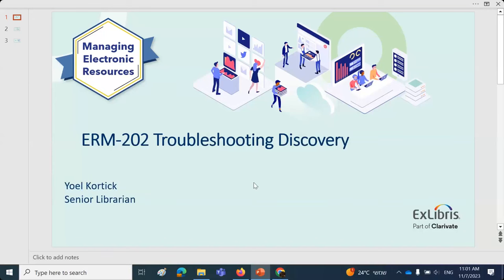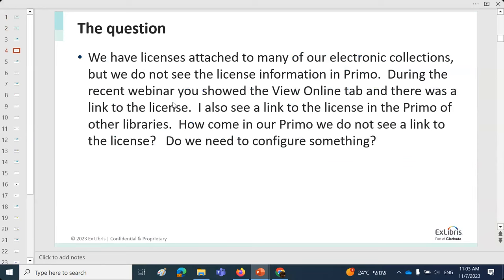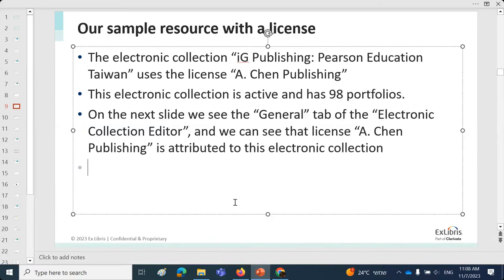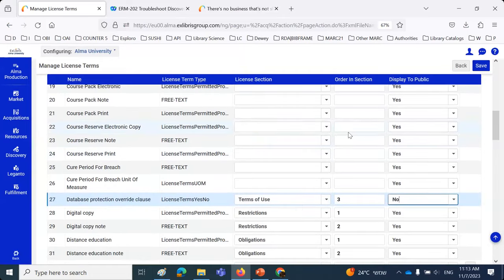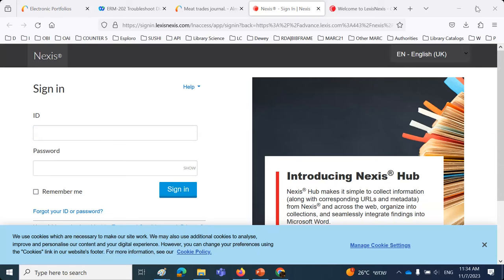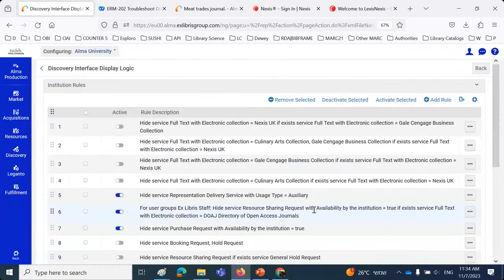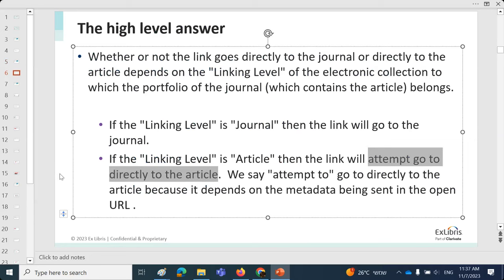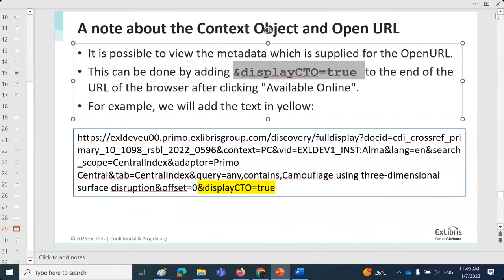Electronic Resource Management 202 - Troubleshooting Discovery (Nov. 7, 2023)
This session was delivered on Nov. 7, 2023 by Yoel Kortick, Ex Libris Senior Librarian.  The session is part of the "Electronic Resource Management Webinar Series".